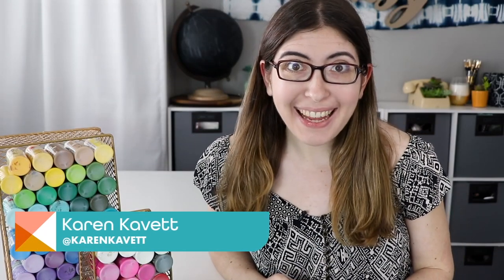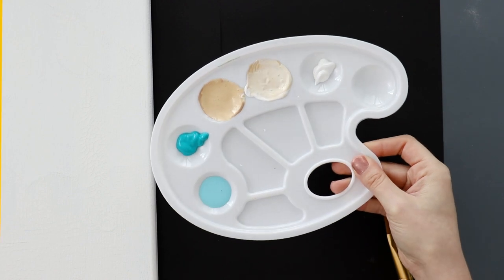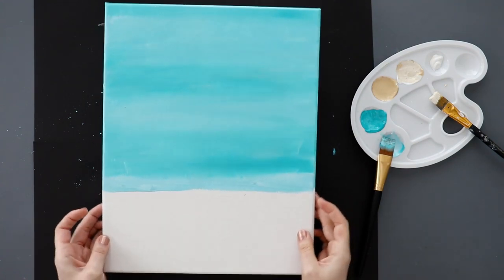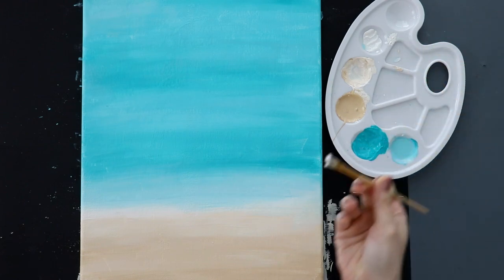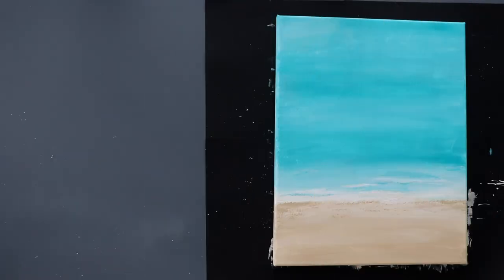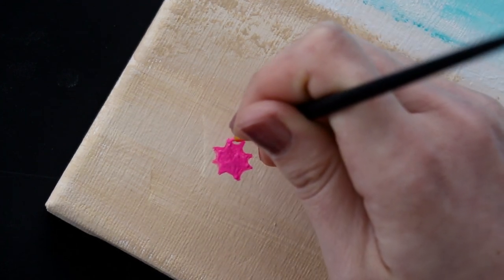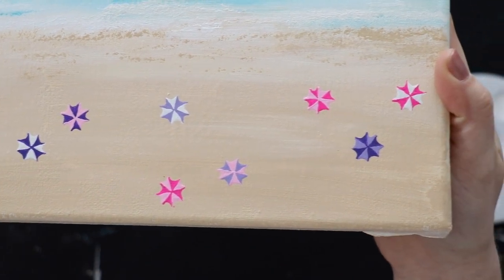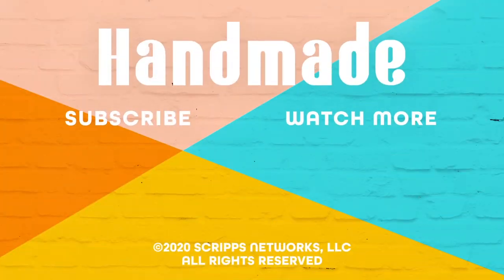Easy DIY Painting Tutorial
Imagine you’re on a beach. Now, paint it! Destress with this easy DIY beach painting.